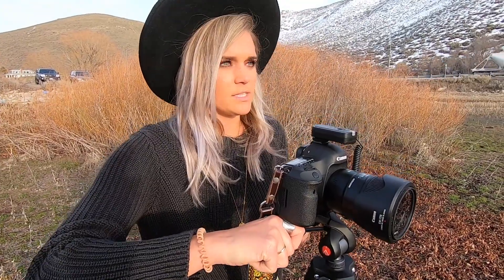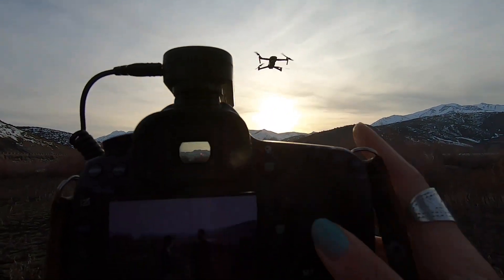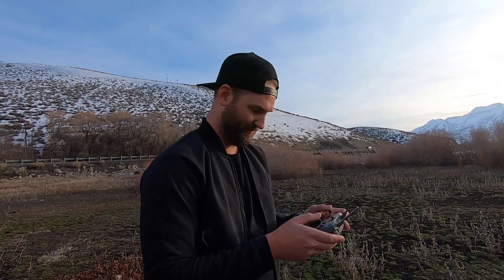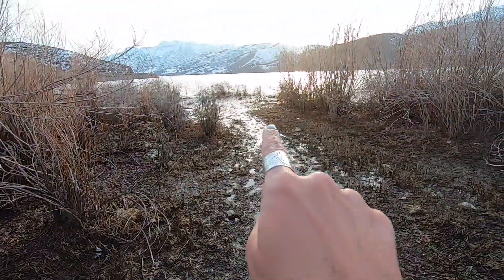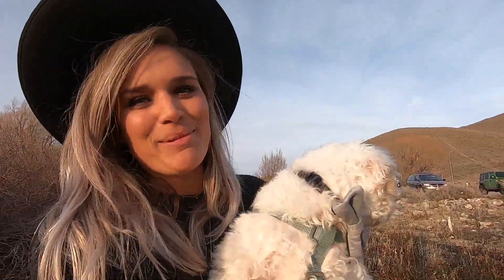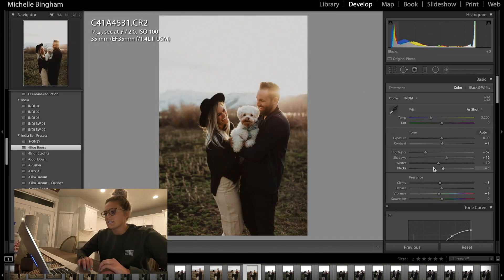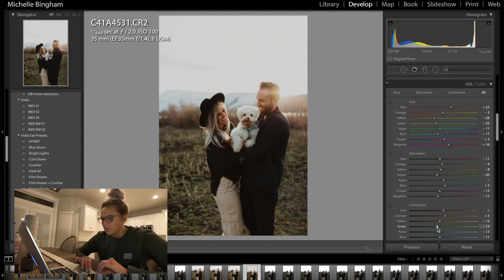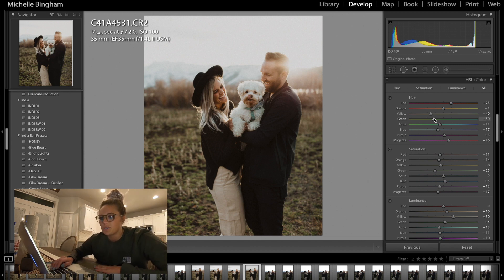HAPPY FAMILY | PHOTO EDITING | LIGHTROOM CLASSIC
Dan and Chelle want some photos of the happy family including Louie! They head to Deer Creek Reservoir for a photoshoot and some tripod photos. Chelle gives some photo editing tips on how to edit a photo using Lightroom Classic in this tutorial.